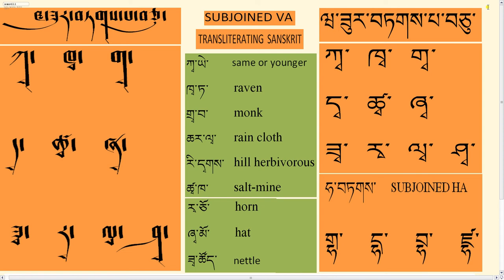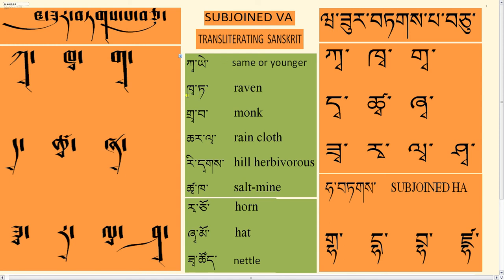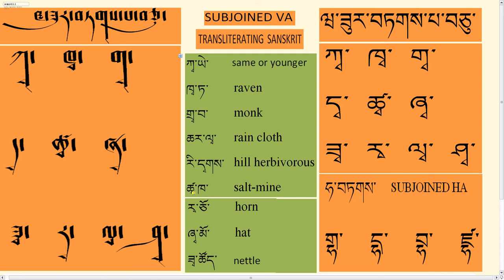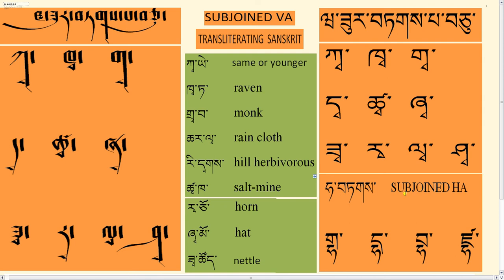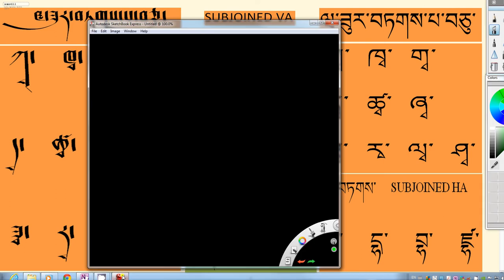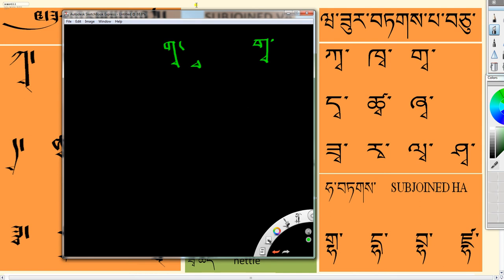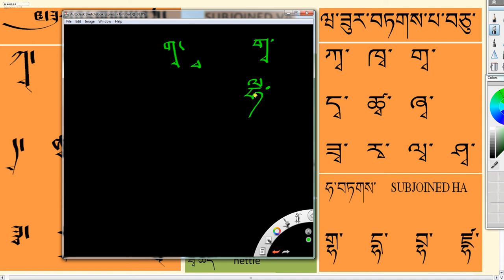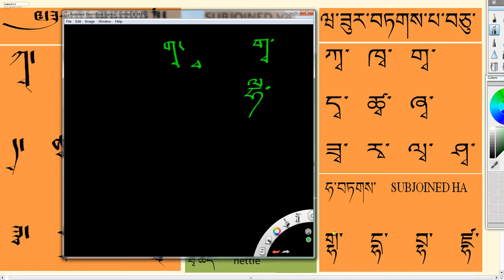Tibetan Language Class ( CBT 22)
Learn to Read and Write in Tibetan Level: 1st Grade, Lesson 11.5